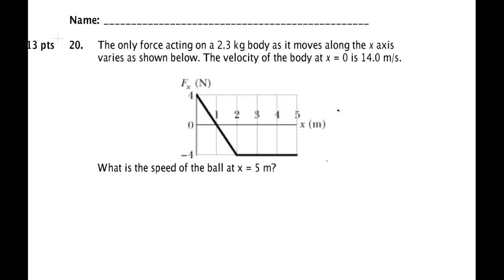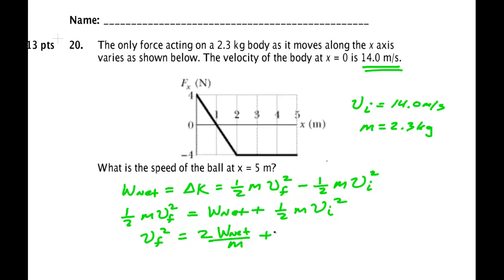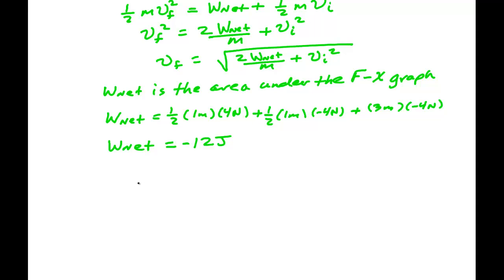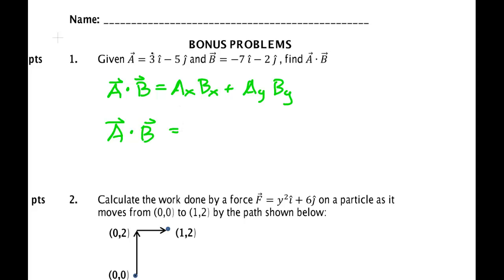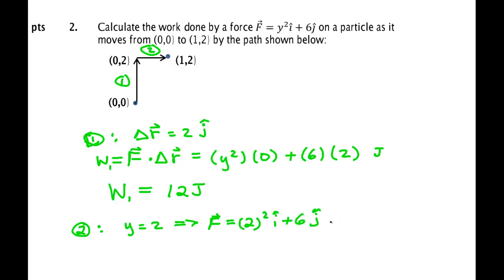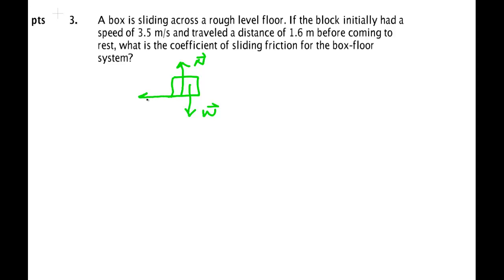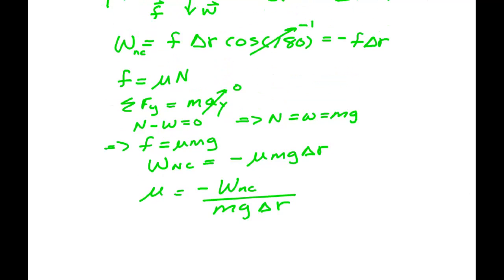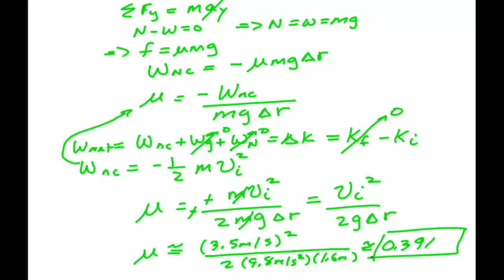AP Physics Test 8 Part 3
Problem 20 & Bonus for Test 8 in Fall 2013 AP Physics course. Physics 6th by Giancoli chapters 1-6 with assessment emphasis on work and energy concepts.